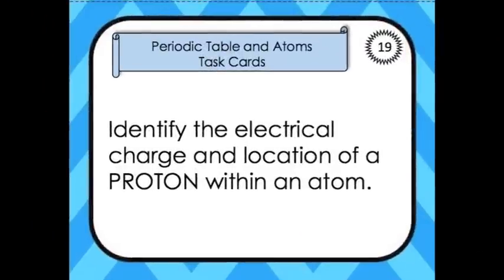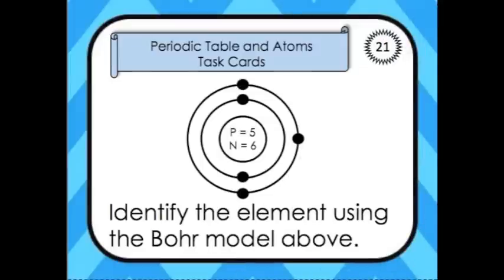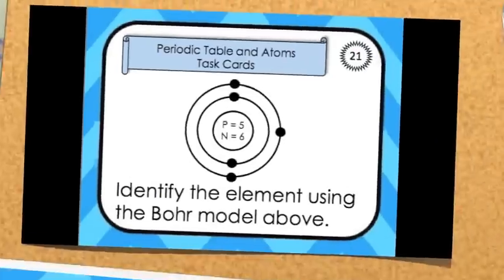Periodic Table and Atoms Review